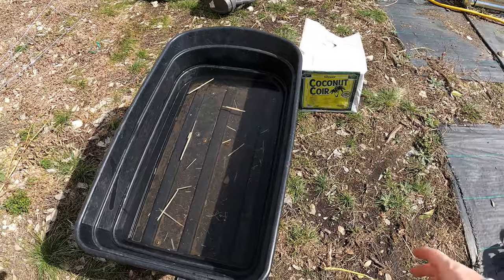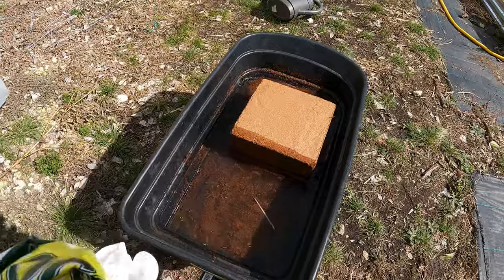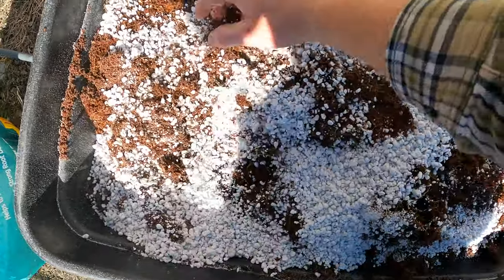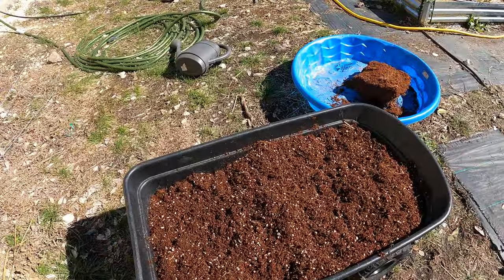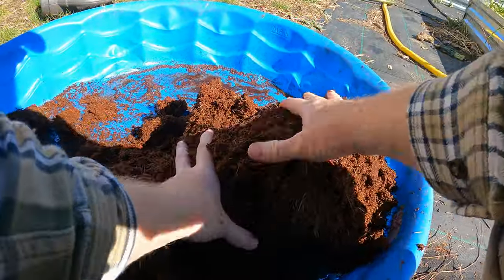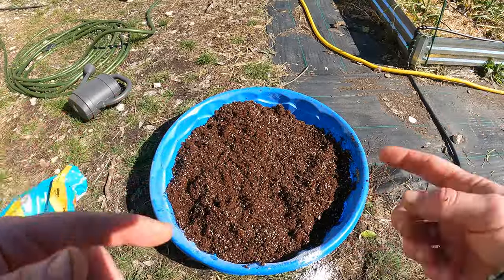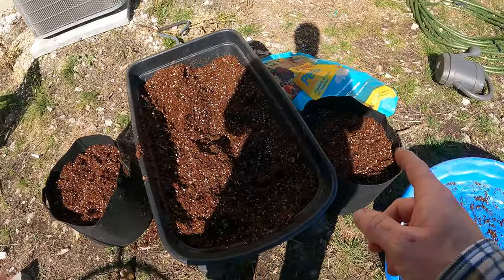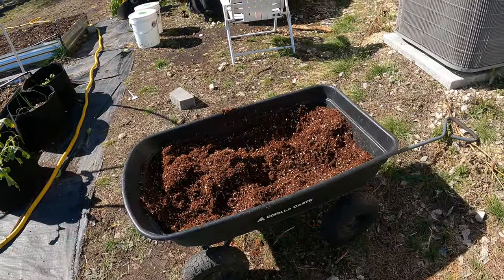Making Potting Mix for Potatoes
I needed to plant some potatoes, so I made up a potting mix for them.  It comprised of Coconut Coir, perlite, and a few amendments like bone meal and worm castings.  It did make more than I needed so I have another about 1/3 more mix where I added compost to that will be used for seed starting and to plant some lettuce plants in another cloth pot.

As promised here is where I bought the cloth pots.  They are such a good deal!

00:00 Introduction
01:18 Hydrating Coconut Coir
03:10 Making the Standard Mix
05:59 Making Potato Mix
08:32 Filling Pots
9:58 Planting Potatoes
11:38 Outro